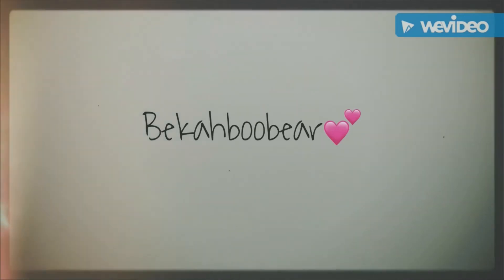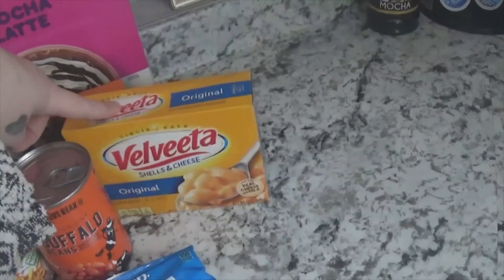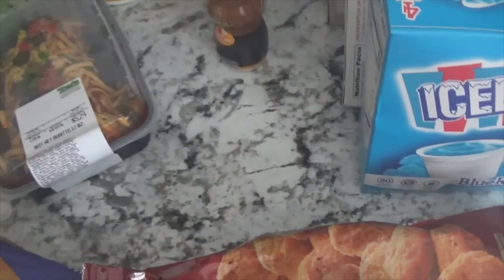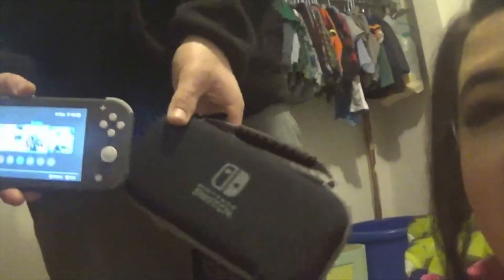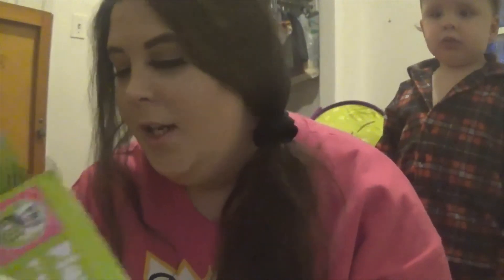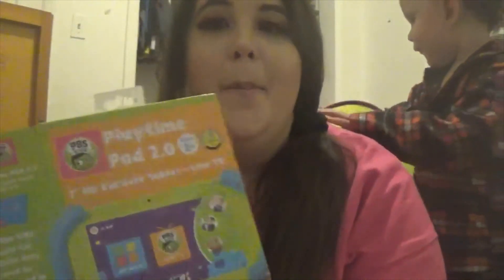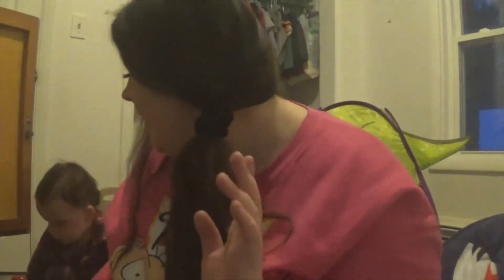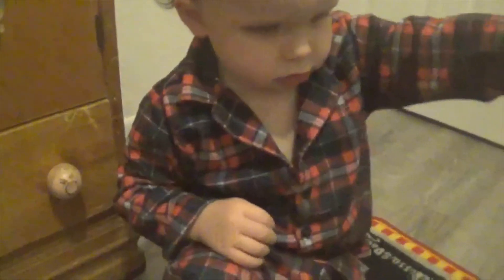We Gave Our Valentine's Day Gifts EARLY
Hey Boos!